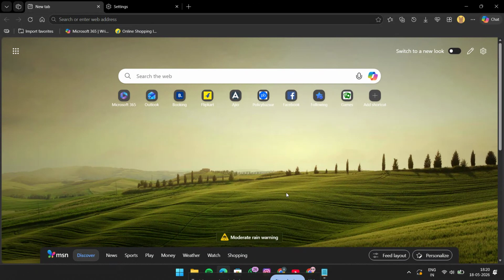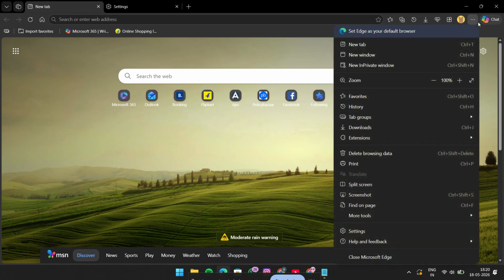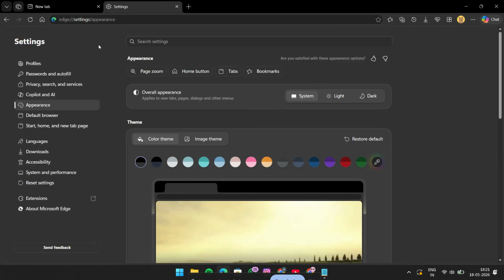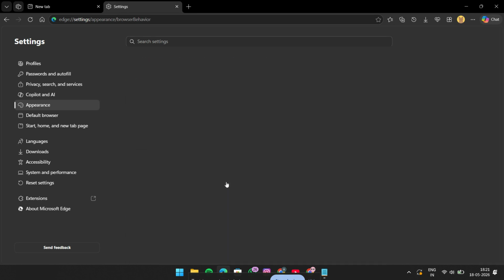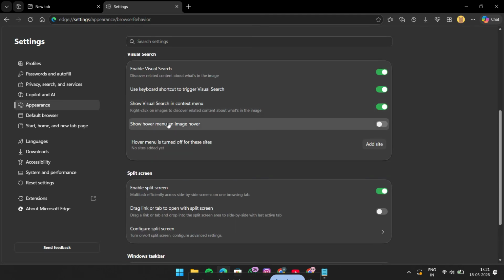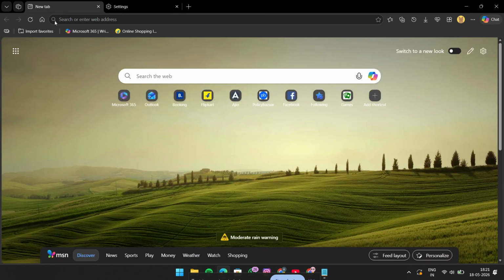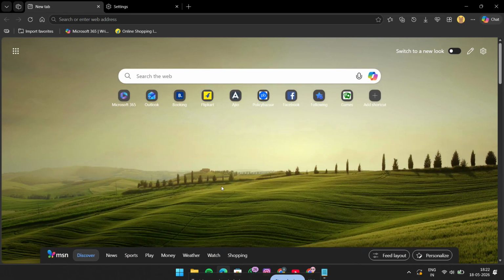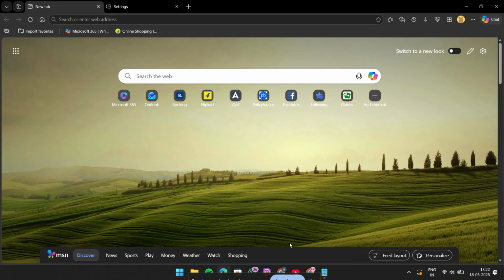How To Enable Hover Menu On Image Hover In Edge (Easy Guide)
Learn how to enable the hover menu on image hover in Microsoft Edge with this quick step-by-step tutorial. Turn on the feature from Edge settings, Appearance, and Browser behavior and features in just a few clicks.

🕚Timestamps:
0:00 Intro
0:17 Open Edge Settings
0:32 Go To Appearance
0:46 Open Browser Behavior And Features
1:02 Turn On Show Hover Menu On Image Hover
1:18 Outro

✍️What You'll Learn In This Video:
• How To Find The Appearance Menu
• How To Open Browser Behavior And Features
• How To Enable Show Hover Menu On Image Hover
• How To Use The Image Hover Menu In Edge

💡Pro Tips:
• If the setting does not appear, update Microsoft Edge to the latest version.
• Refresh the page after enabling the feature if the hover menu does not show immediately.
• Try the feature on multiple websites since some sites may block hover behavior.
• If you want to disable it later, return to the same setting and toggle it off.